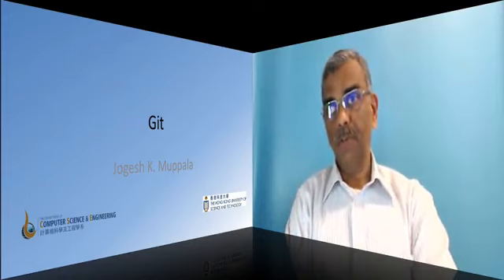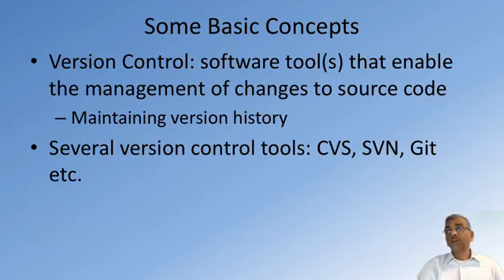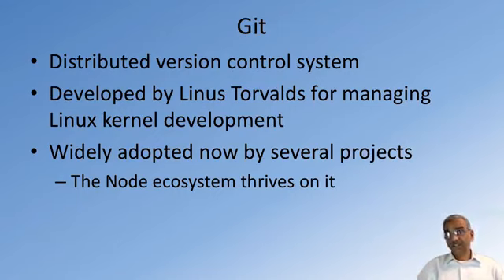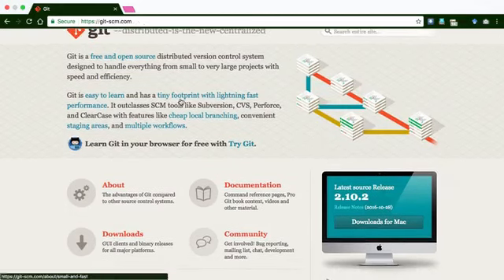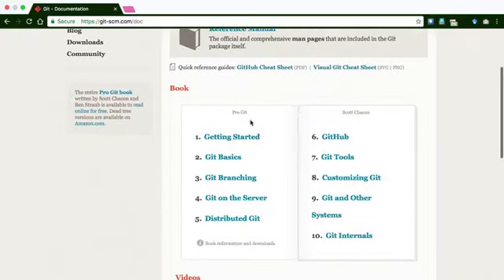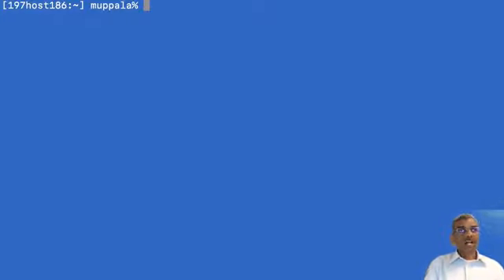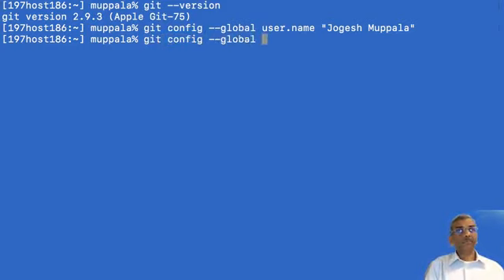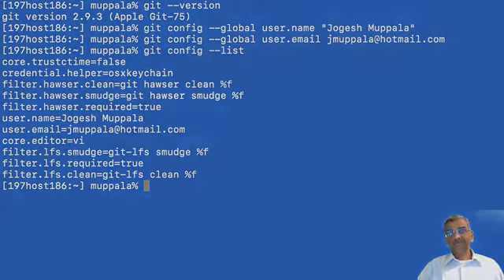4.Exercise Video Setting up Git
4.Exercise Video Setting up Git.Server-side Development with NodeJS, Express and MongoDB